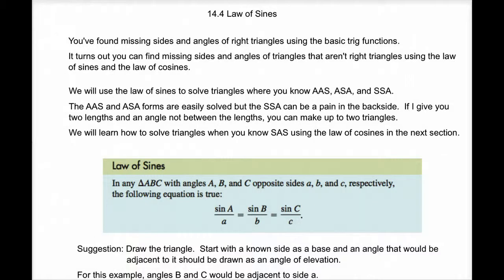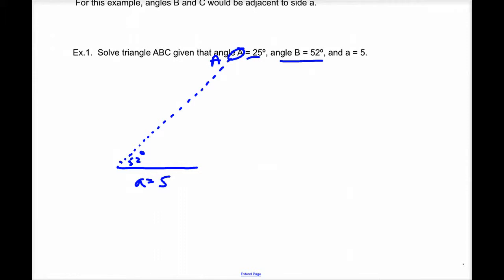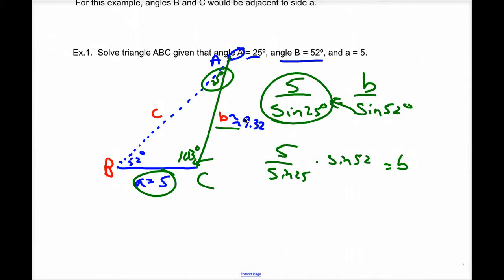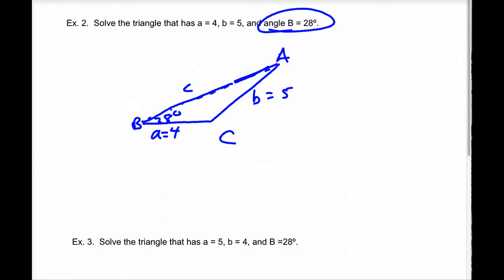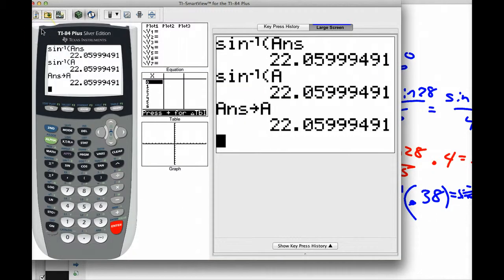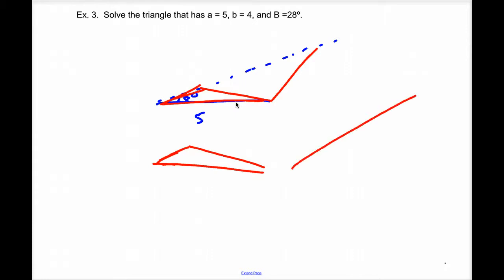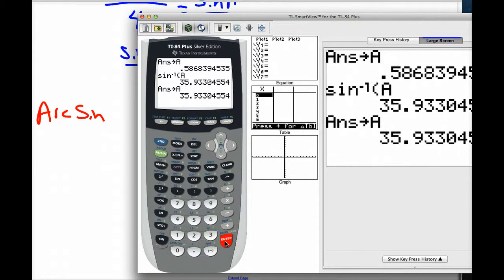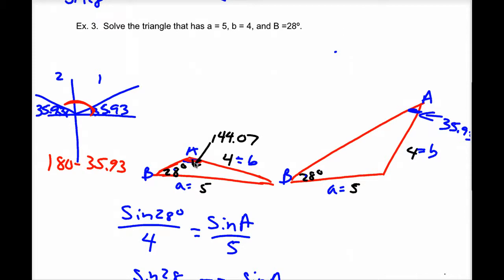14.4 Law of Sines